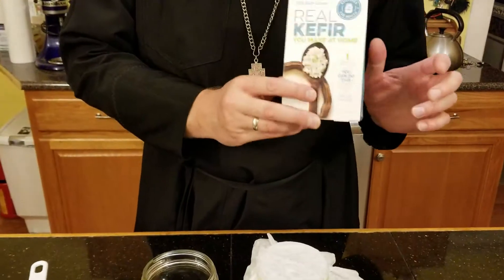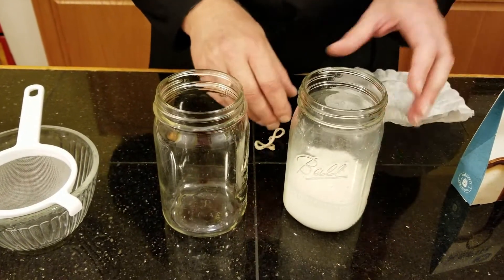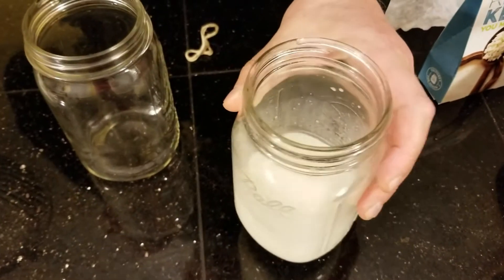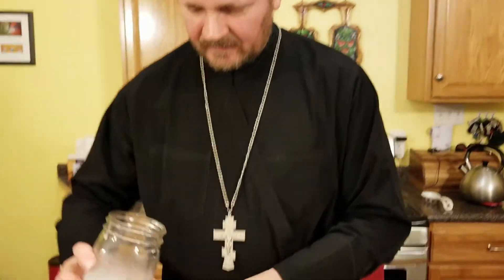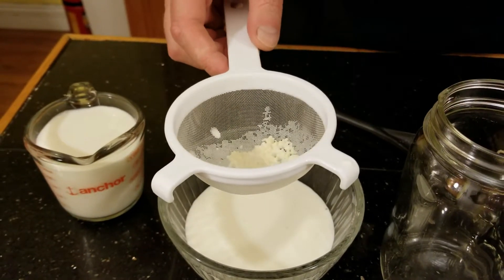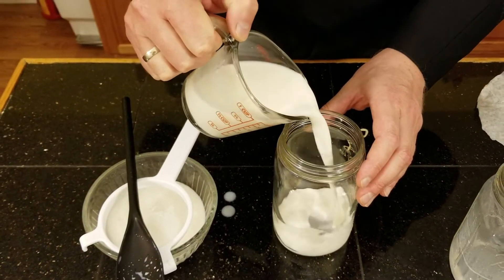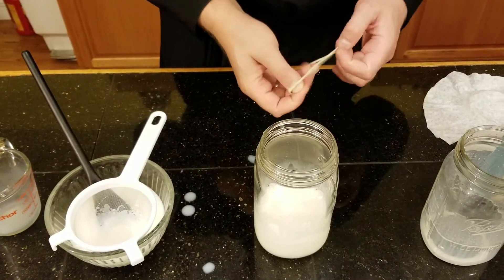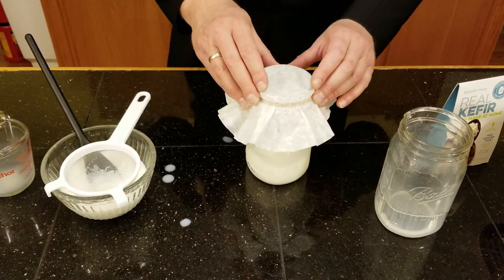Rehydrating (Activating) Kefir Grains Day 3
After day three consistency of milk did not changes, but smell started to change, so we are hoping one more day and the grain will be activated